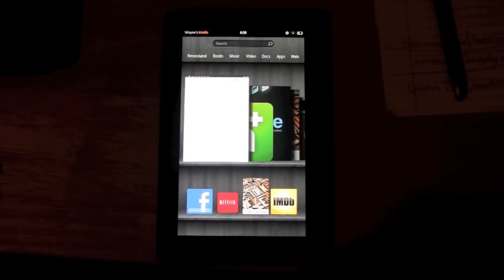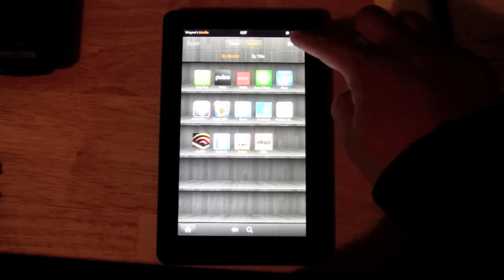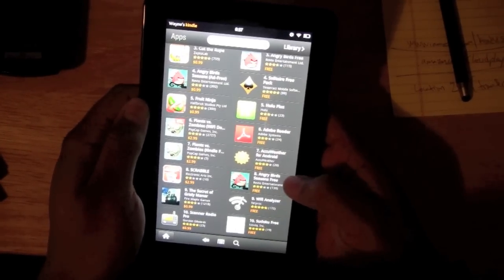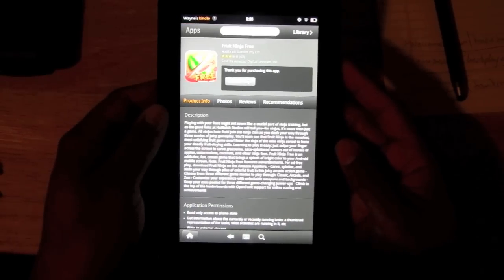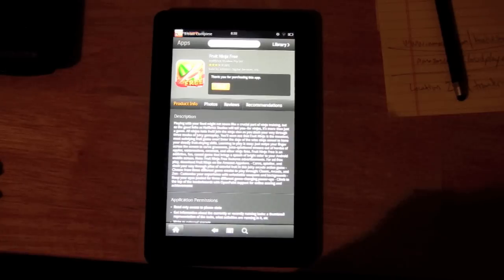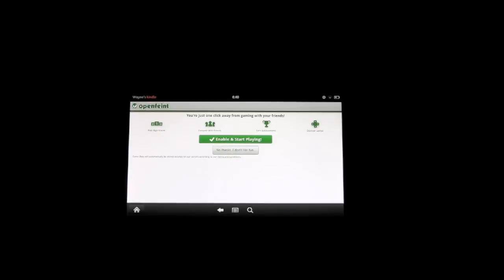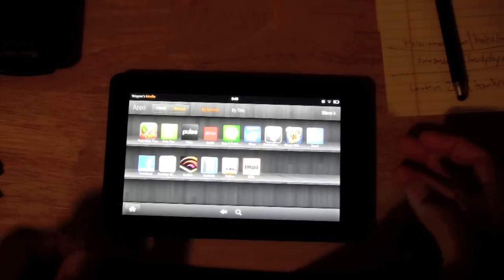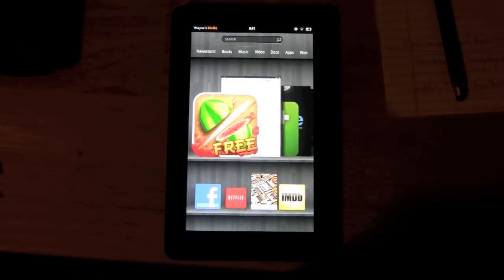Kindle Fire: How to Downloads Apps​​​ | H2TechVideos​​​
A quick video tutorial on how to download apps on the Kindle Fire.​​​